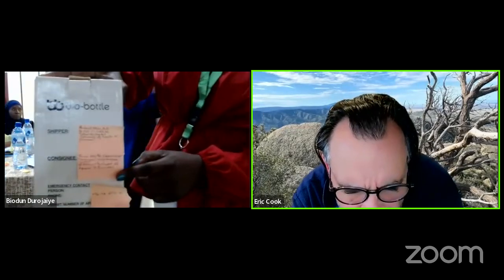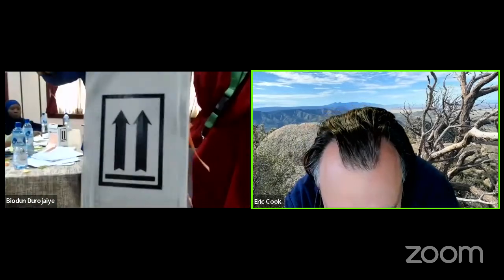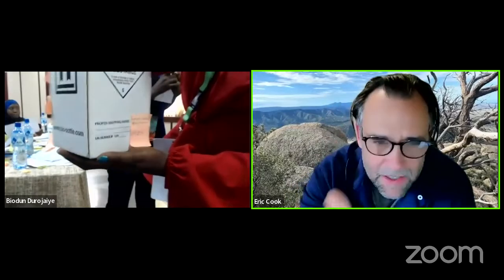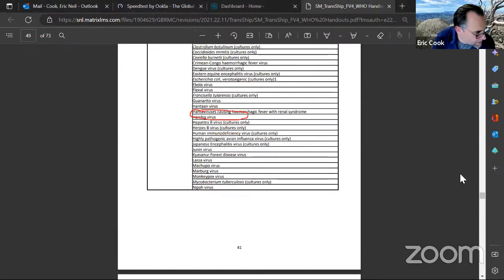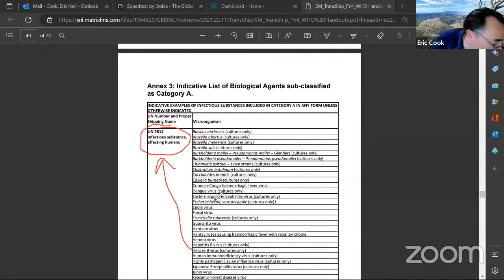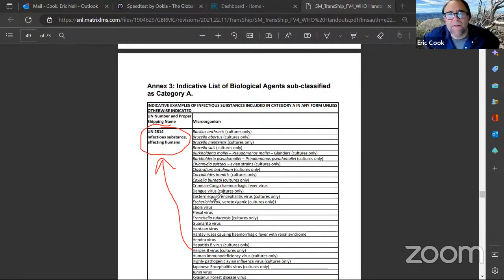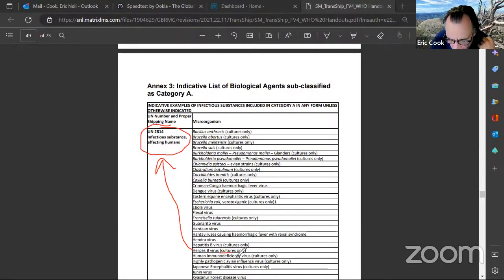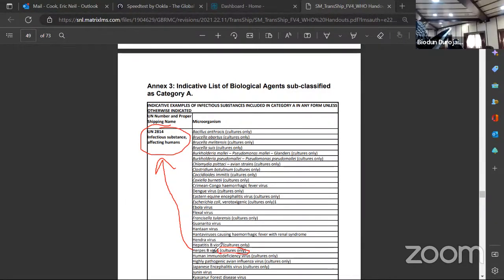NiBSA 5th Annual Conference 2022 - Day 2 Session 4